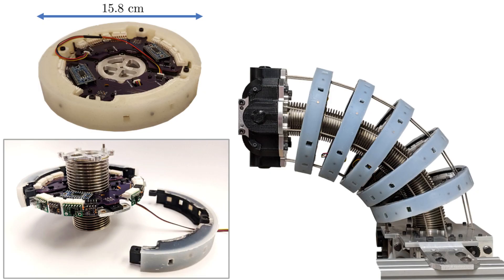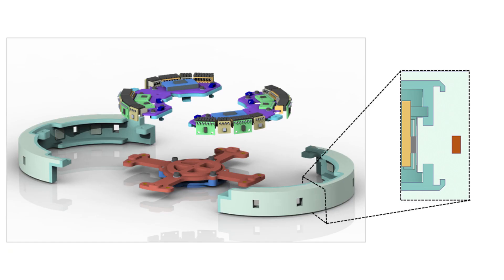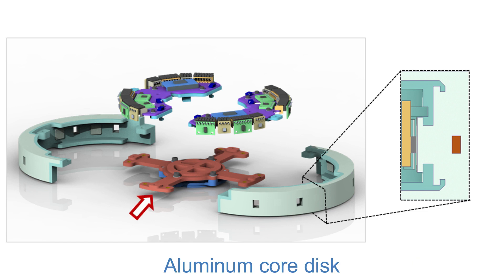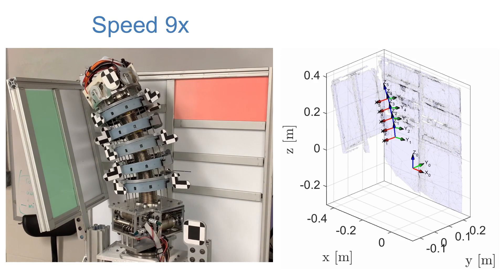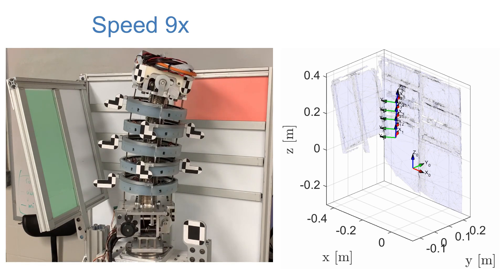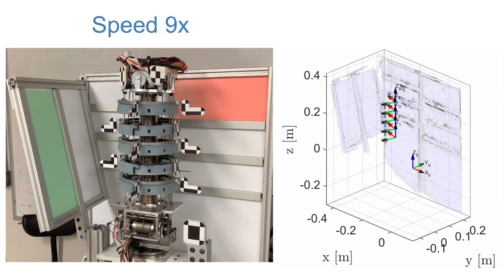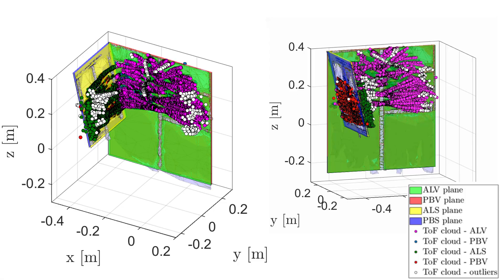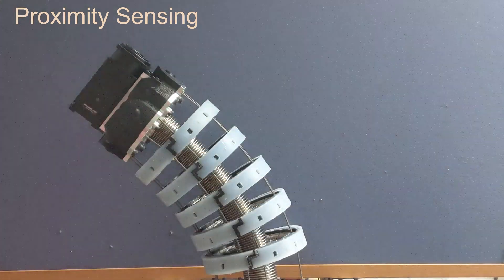A Multi-Modal Sensor Array for Human-Robot Interaction Mapping Using Continuum Robots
This video shows a sensory array for continuum robots that allows proximity, contact, force sensing, and whole-body mapping to be carried out by continuum robots. It is a tool for safe human-robot collaboration and physical human-robot interaction.

This video is associated with our paper:
C. Abah, A. L. Orekhov, G. L. H. Johnston and N. Simaan, "A Multi-Modal Sensor Array for Human-Robot Interaction and Confined Spaces Exploration Using Continuum Robots," in IEEE Sensors Journal, doi: 10.1109/JSEN.2021.3140002

The work is by ARMA students Colette Abah, Andrew Orekhov, and Garrison Johnston.

This work was partially funded by the National Science Foundation through award number 1734461